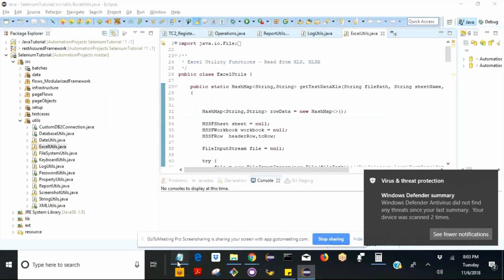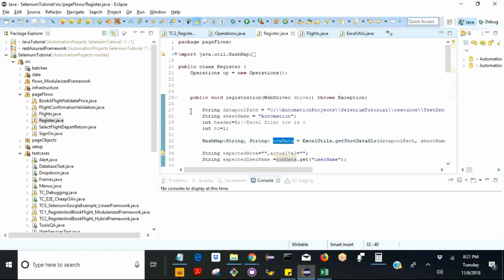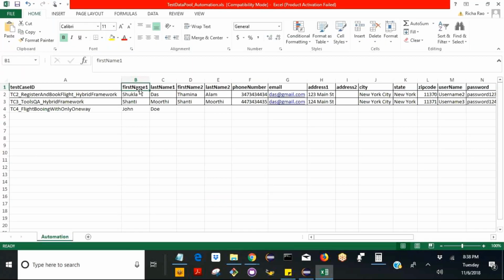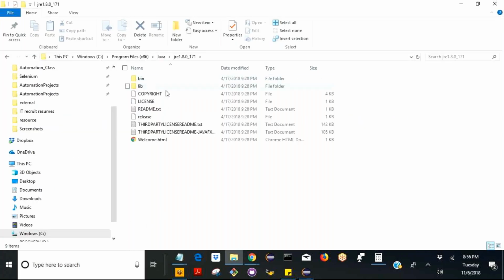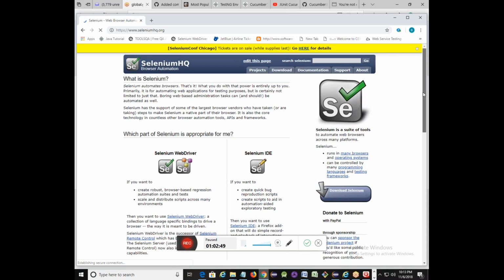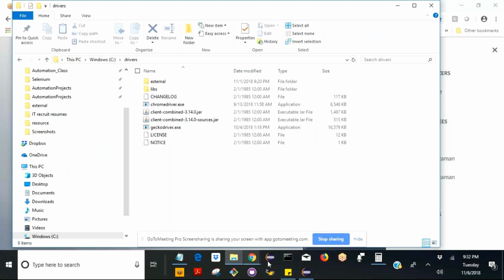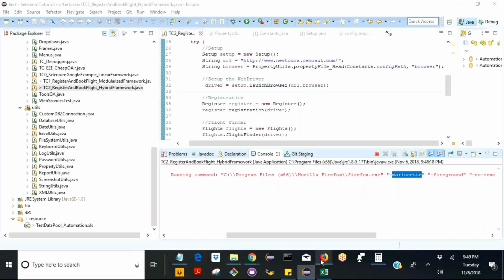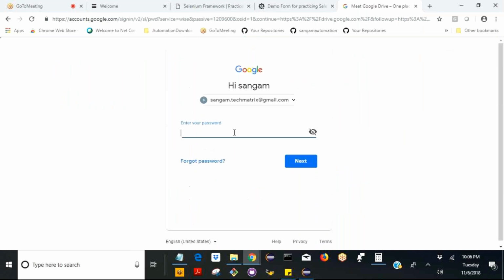Automation Testing | Selenium WebDriver Concepts 12 | Data-driven Framework